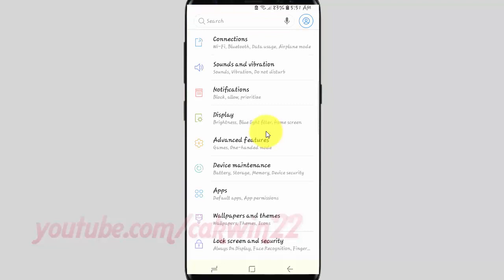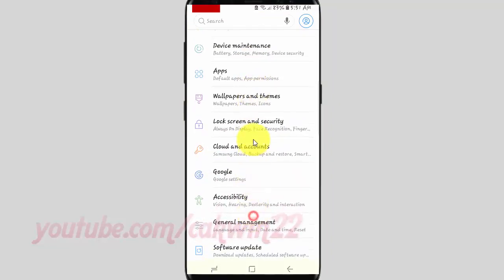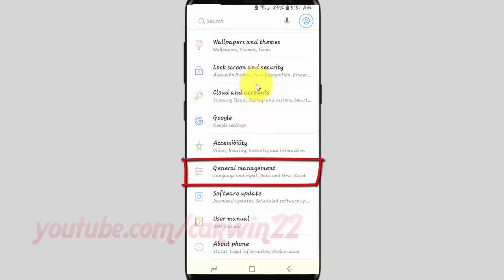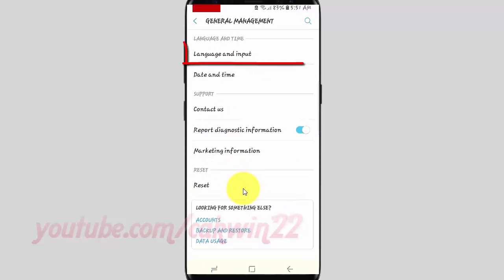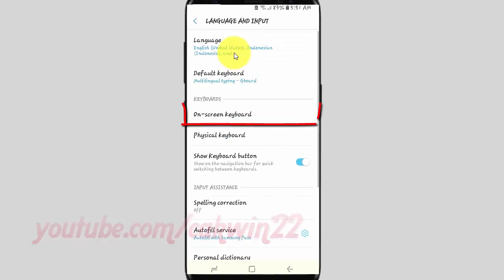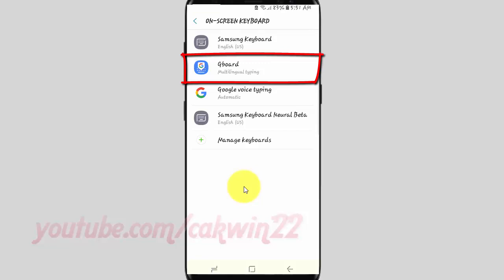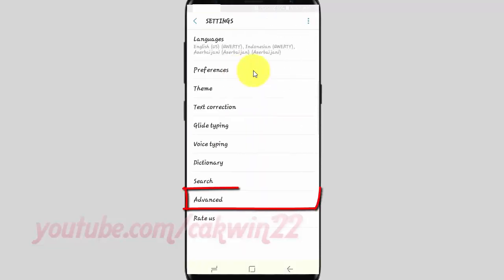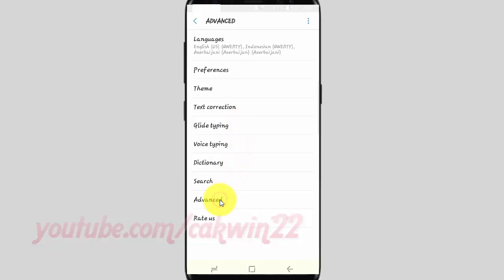Samsung Galaxy S9 : How to Enable or Disable Emoji with the physical Google Keyboard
This video show How to Enable or Disable Emoji with the physical Google Keyboard in Samsung Galaxy S9 or S9+.  In this tutorial I use Samsung Galaxy S9 SM-G960FD Duos International version with Android 8.0 (Oreo).